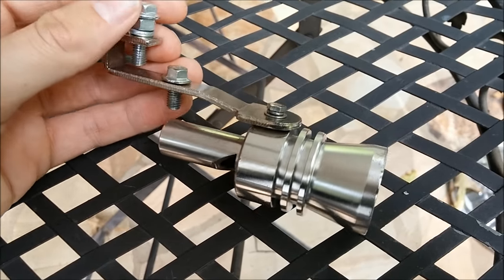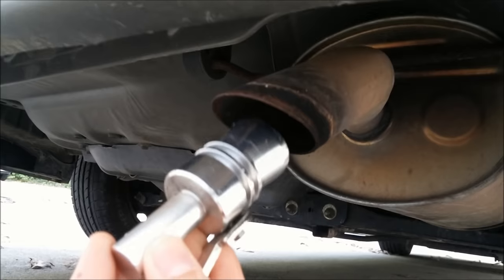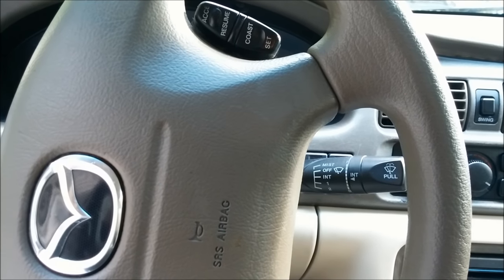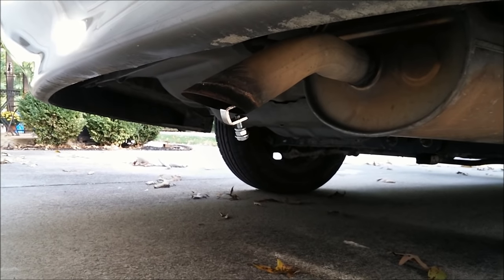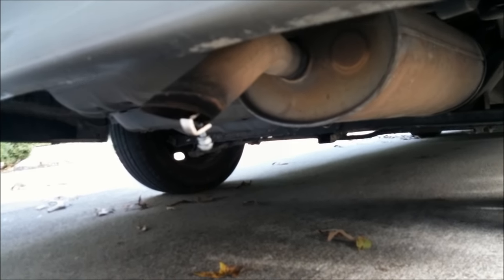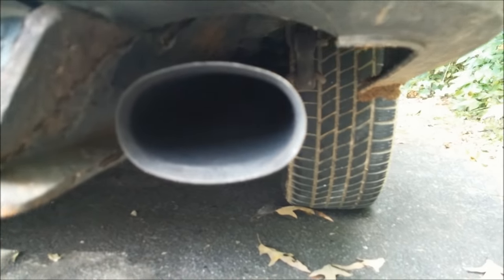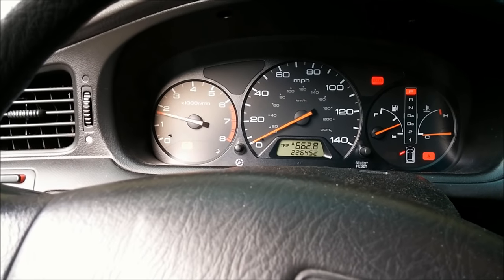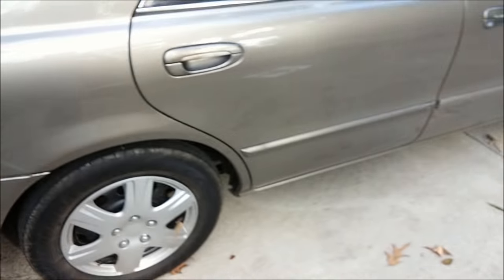Turbo Whistle Review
A pretty decent review of a $6 turbo whistle. OVER 4 MILLION VIEWS! Thank you everyone so much! Y'all ar